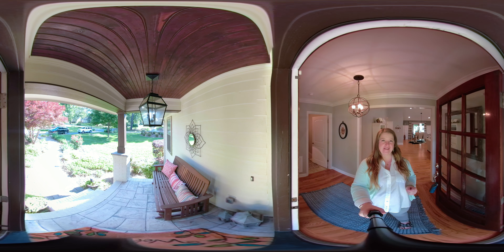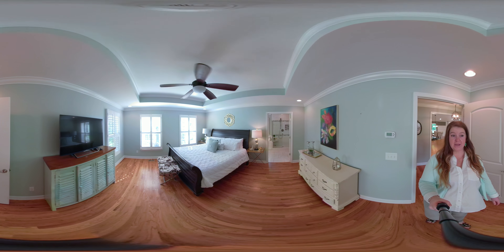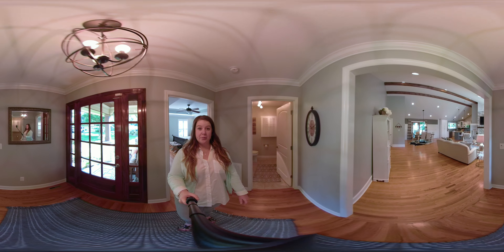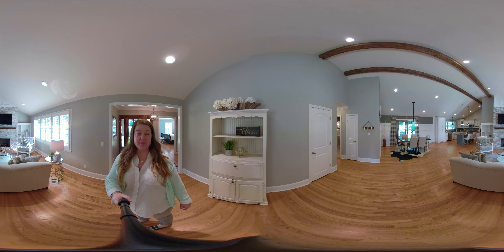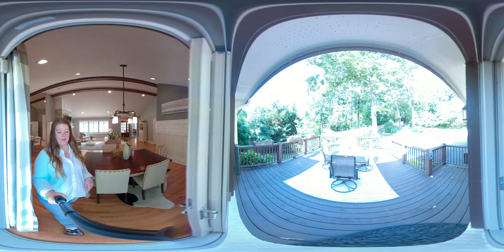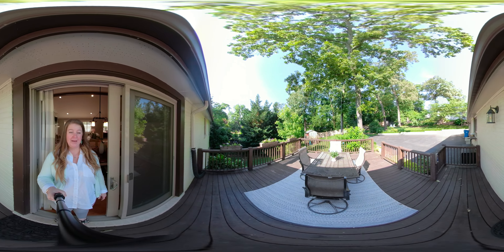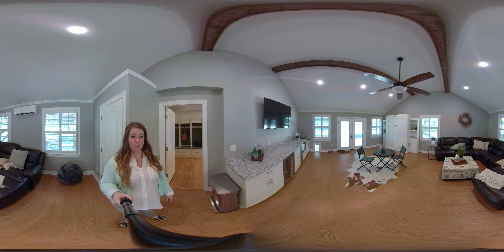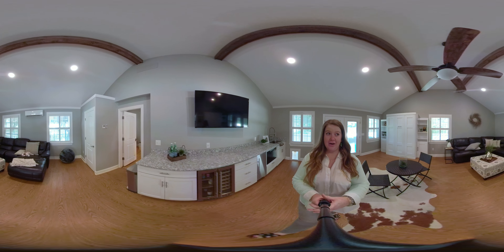Welcome to 1608 Carroll Lane | 360 Home Tour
Take a look at this 360 virtual tour of my 💥 SOLD 💥North Chattanooga listings!

Located in popular Fairhills/Riverview. This is one level living at its finest, sitting on a .52 acre lot. This 3 bedroom, 3.5 bath home has been meticulously updated and upgraded.

Enjoy the convenience of living within 5 minutes from the Northshore, the Chattanooga Golf and Country Club, and Downtown.

Keller Williams | Greater Downtown Realty

*Each office is independently owned & operated*